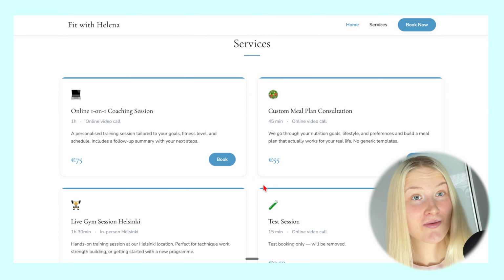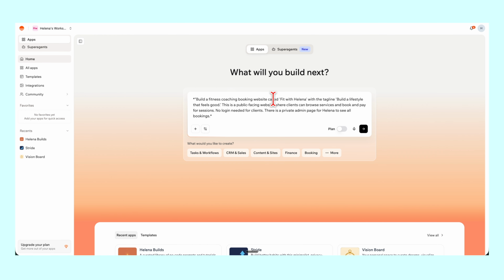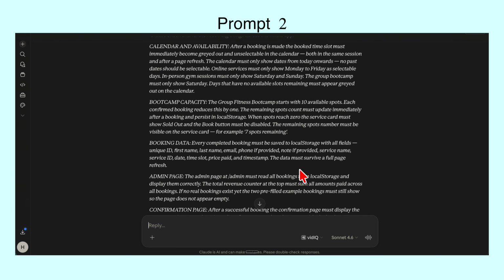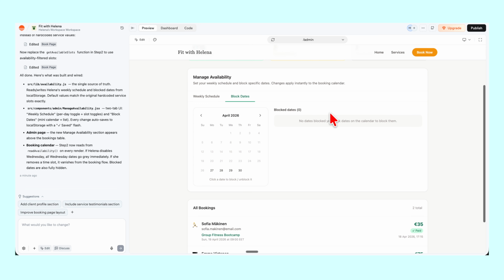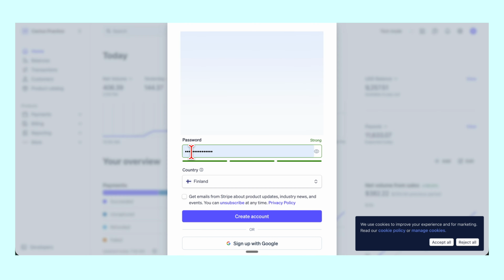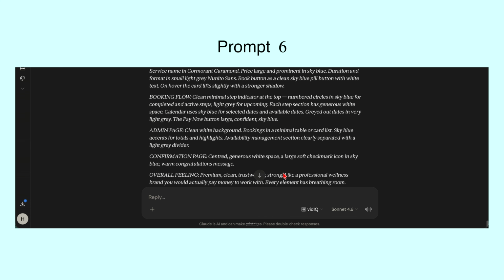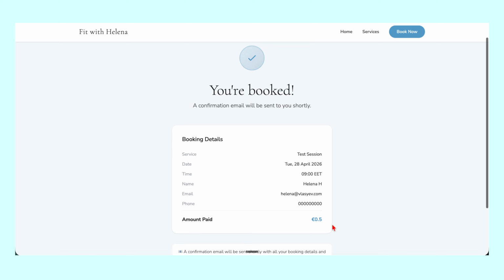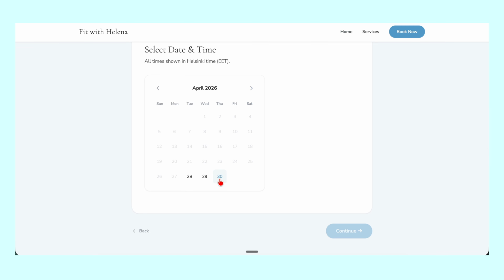The Easiest Way to Build a Booking App (Copy These Prompts)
Build your own booking app with real payment integration — no coding needed. Your clients can browse your services, pick a date and time, and pay directly — all in one place. No more back and forth messages, no more chasing invoices. They book, they pay, it's done.

We build this using Base44, a no-code tool where you just write prompts and it builds the app for you. Their free plan with 5 daily prompts lets you get started — this build requires an upgrade for the full feature set including Stripe payments and database. All prompts are ready for you to copy paste — you just follow along.

What you'll build:
A fully custom booking website with a beautiful landing page, four bookable services with individual pricing and availability, a calendar booking flow with time slot selection, real Stripe payment integration, an admin page where you manage your availability and see all incoming bookings, and a live published app your clients can actually use.

How it works:
Copy paste the prompts from the link above into Base44, follow along with the video, and your app is ready to publish by the end. If something doesn't look right, just describe it to Base44 in plain language and it will fix it.

Timestamps:
0:00 — What you're building
0:29 — Getting started with Base44
0:53 — Prompt 1: Build the full app structure and booking flow
2:09 — Prompt 2: Fix calendar logic, booking data, and admin page
2:44 — Prompt 3: Add admin availability management
3:39 — Prompt 4: Sync weekly schedule with real dates and blocked dates
4:13 — Stripe Setup — Enabling real payments
5:00 — Prompt 5: Add test payment service
5:20 — Prompt 6: Style the app — professional wellness aesthetic
5:35 — Prompt 7: Add your photos to the website
5:54 — Prompt 8: Migrate data to Base44 database
6:17 — Publishing your app
6:54 — Prompt 9: Sync admin time slots with published app
7:15 — Final test with live Stripe payments
7:32 — Final result and next steps